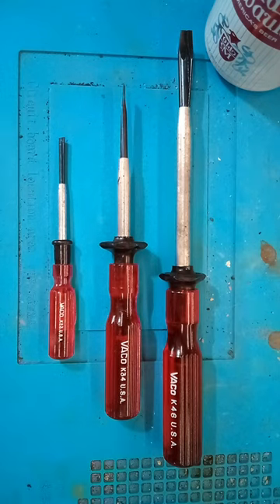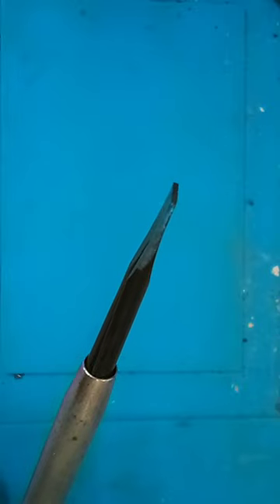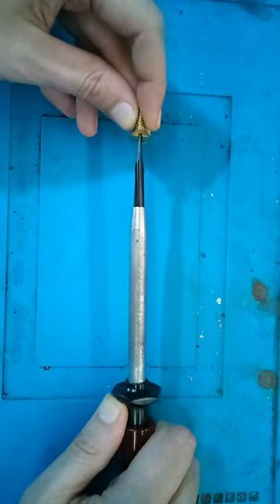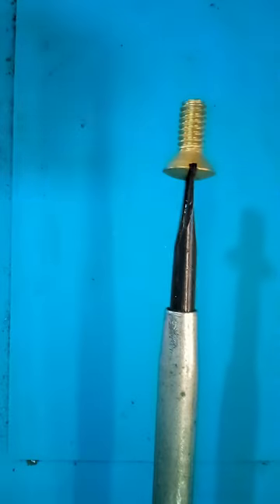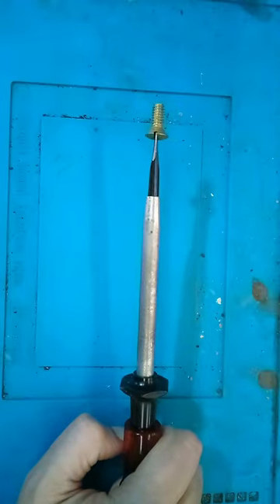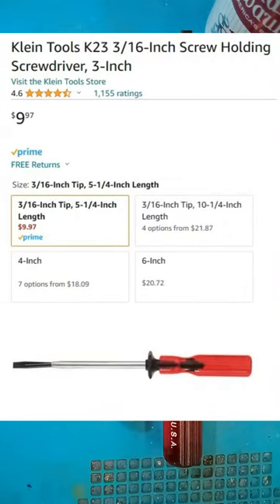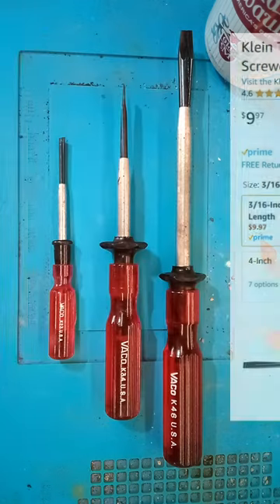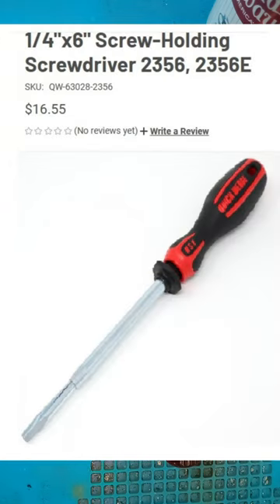Vaco / Klein Split Blade Screw Holding Screwdrivers Review version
In this video we look at some vintage Vaco 'split blade' screwholding screwdrivers.
This design dates back to 1948 (or maybe even earlier) but is still being produced today by Klein & QuickWedge.